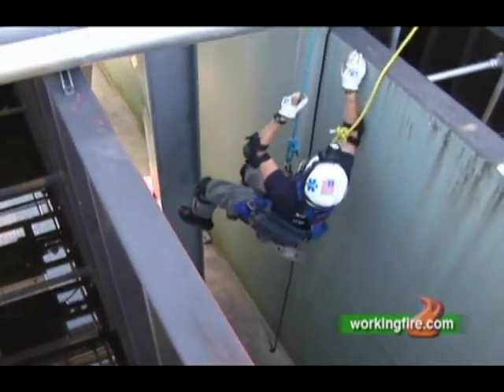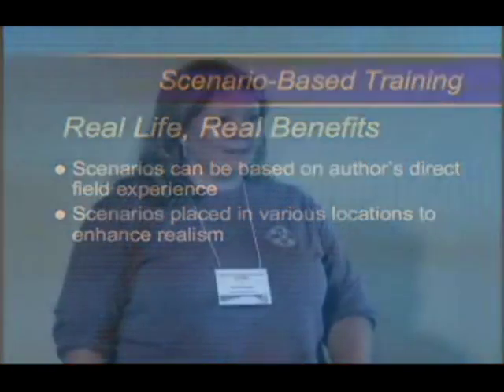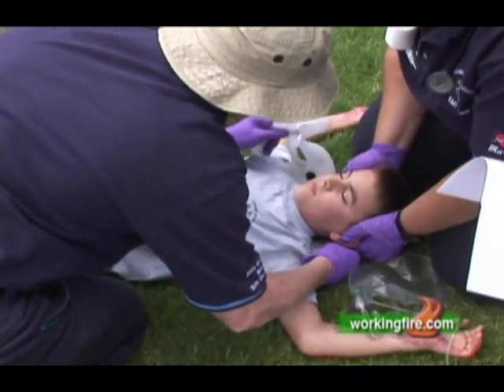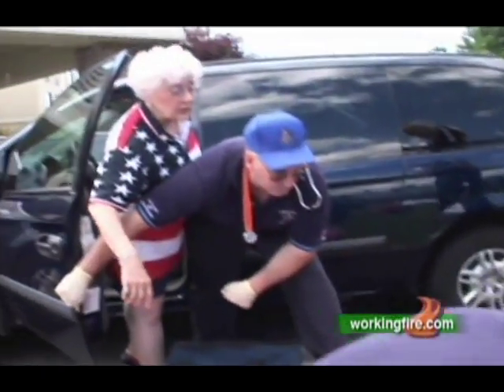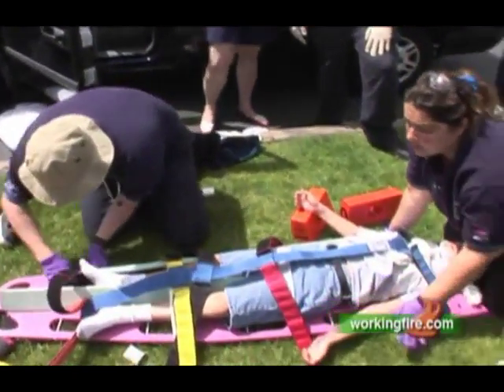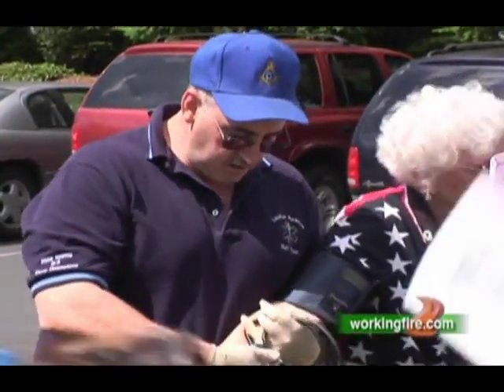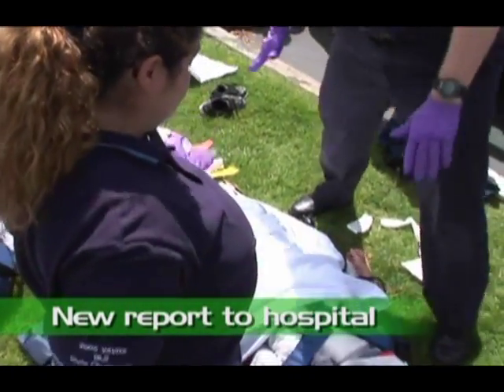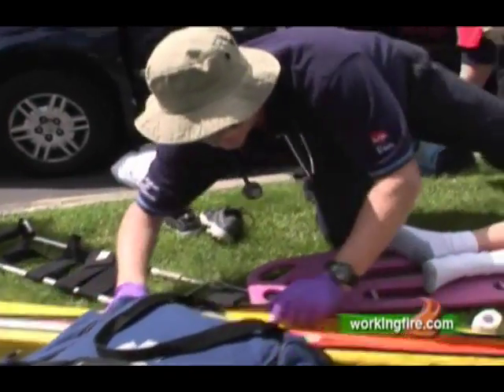3. Writing IRECA Scenario